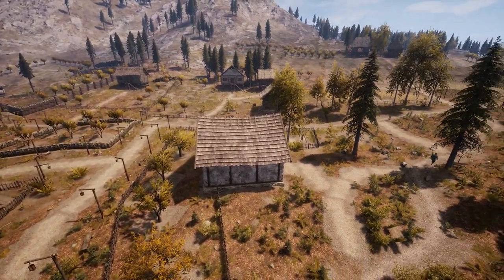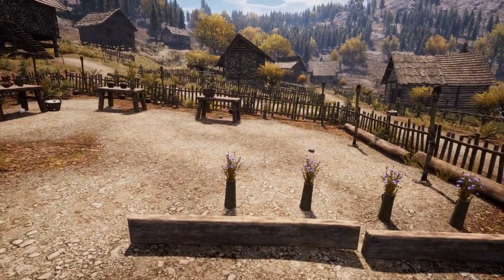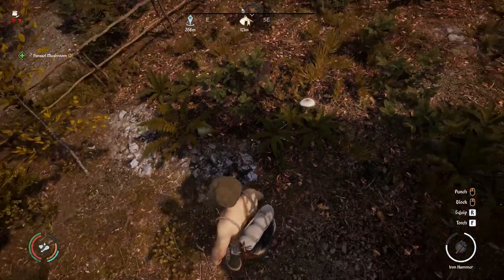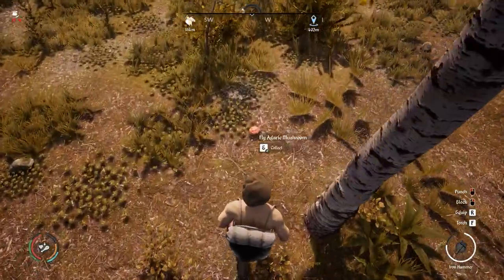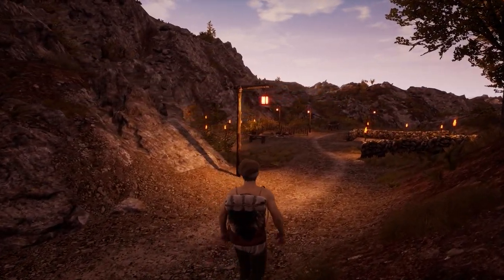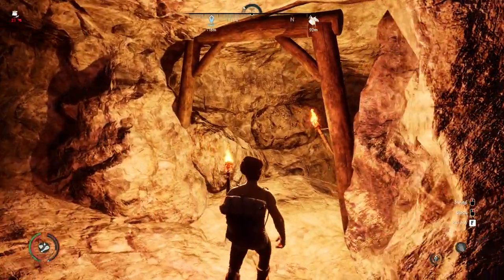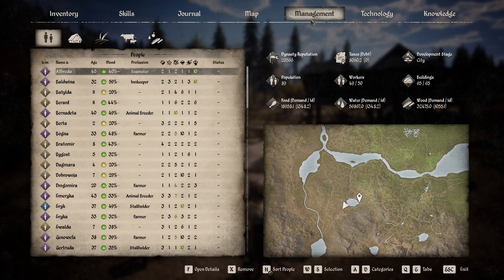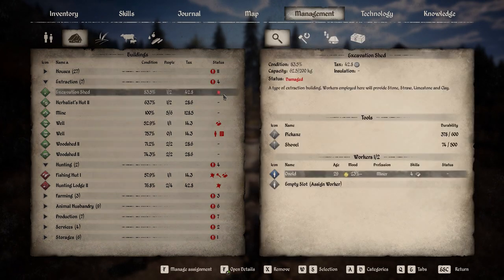Medieval Dynasty Extraction Building Tutorial Part 2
Hey, everyone, thanks so much for checking out another one of my videos. Today we went over the Herbalist Hut and the Mine. We also talked about some possible errors that you may encounter when running your dynasty!
Time Stamps
1:14 The Herbalist Hut
5:05 The Mine
7:31 Possible Errors